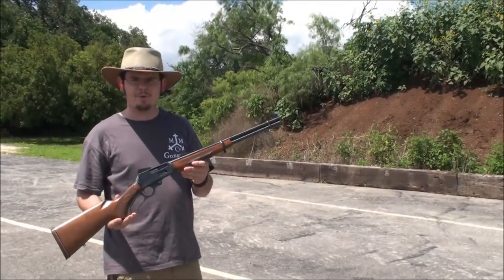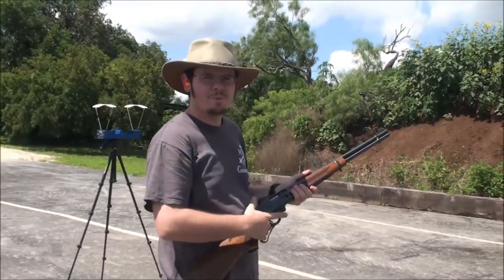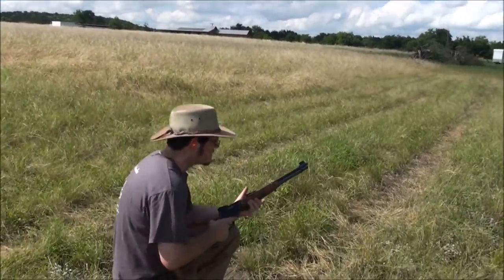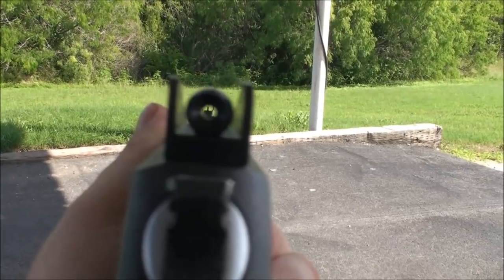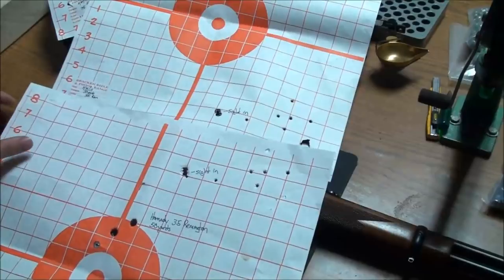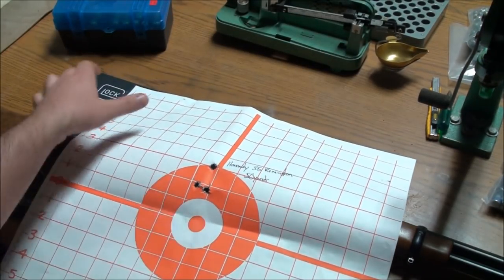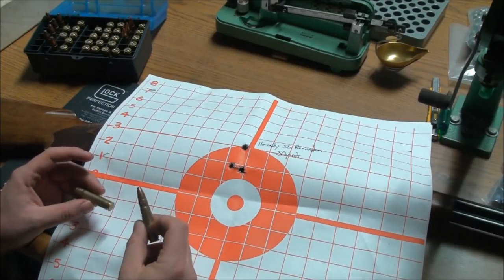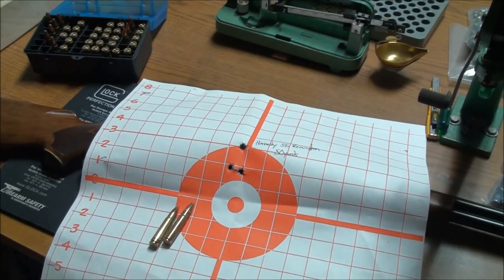Marlin 336 in 35 Remington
Shooting the classic Marlin 336 in .35 Remington! First up, the gallon challenge! Then we move things out to distance, stretching its legs to 100 and 200 yards.